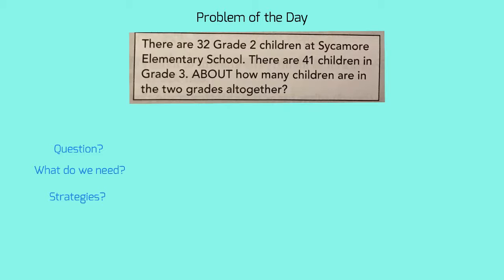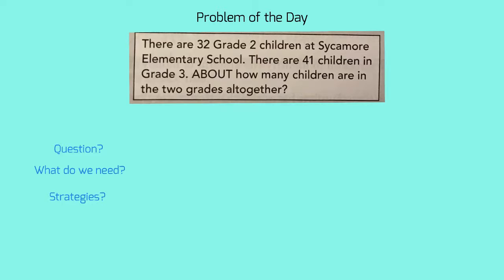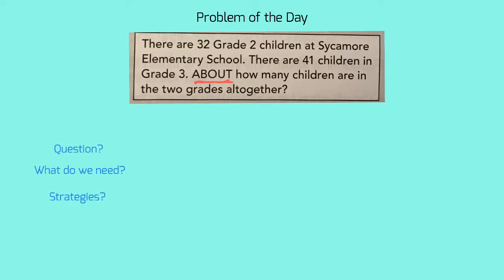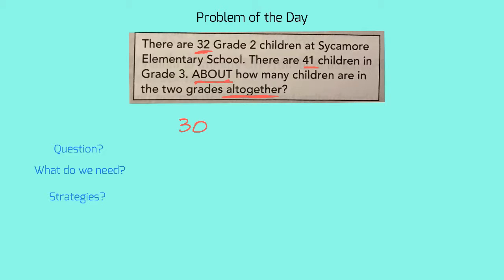JW pod L119